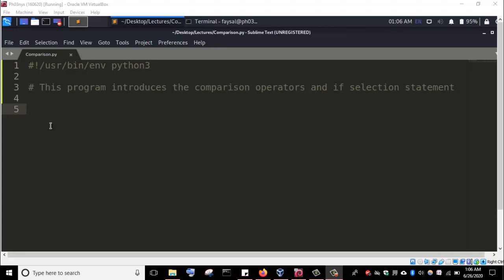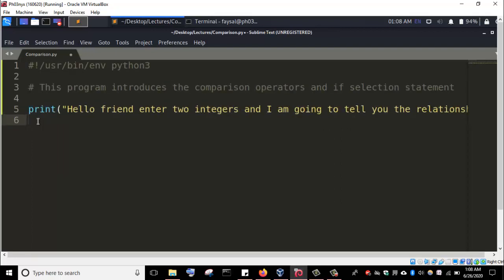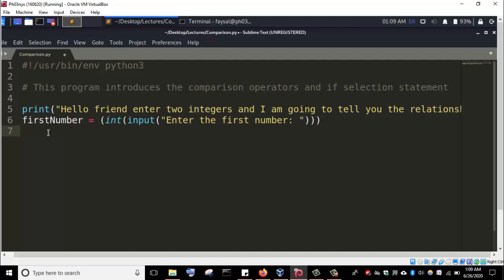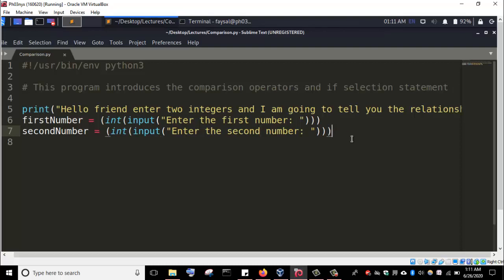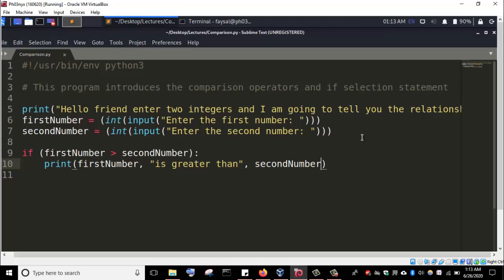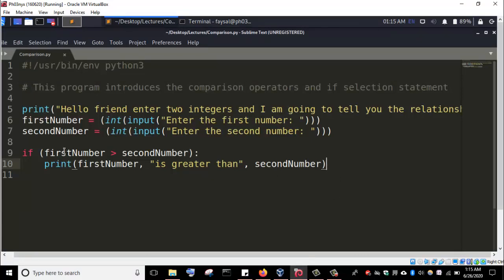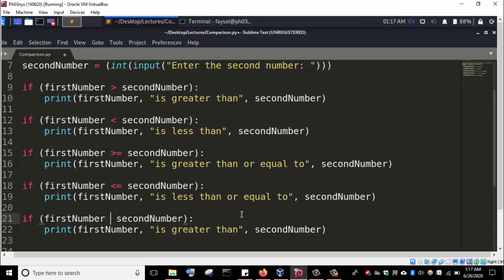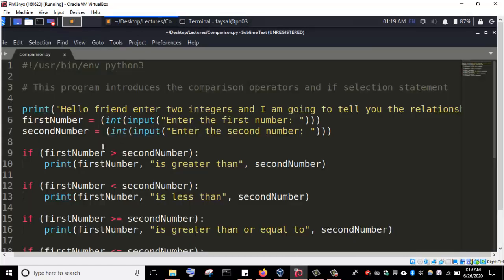Comparison Program in Python 3